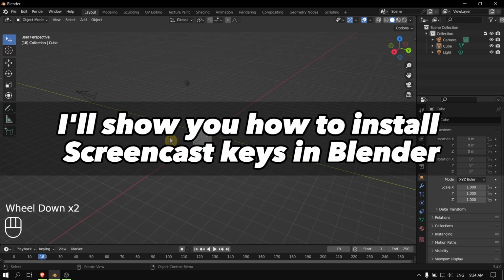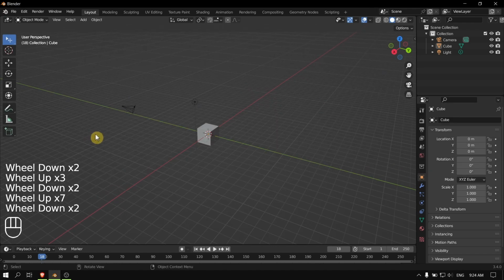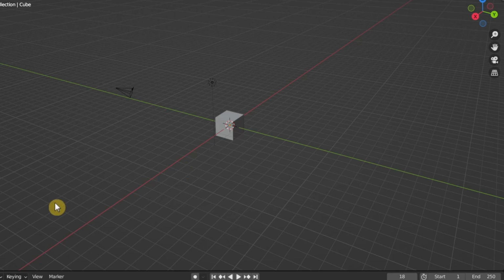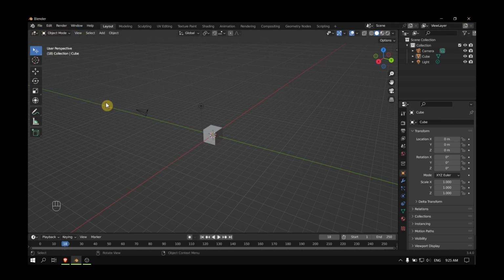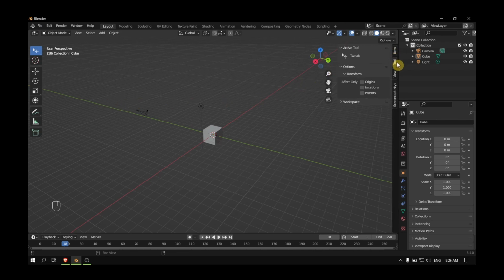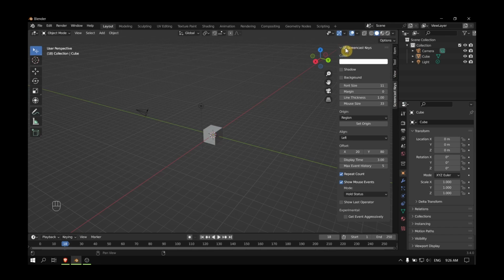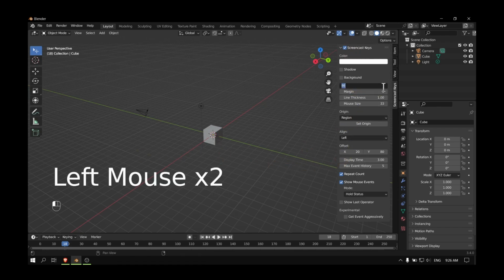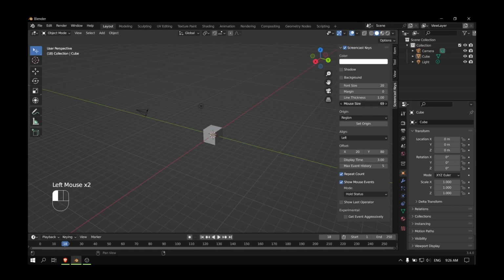Blender Tutorial: How To Set up Screencast Keys In Blender 3 4 0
You won't want to miss a single detail of this tutorial since I will take you step-by-step through the entire procedure. So please follow along with me and watch the entire video  on How To Install Screencast Keys In Blender 3 4 0

Timestamp:
00:00 Intro
00:23 Start